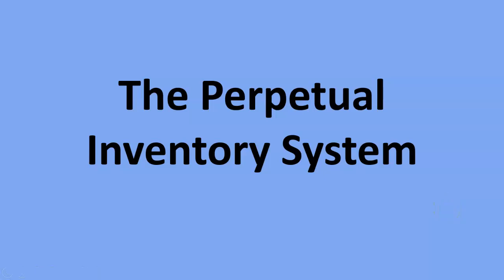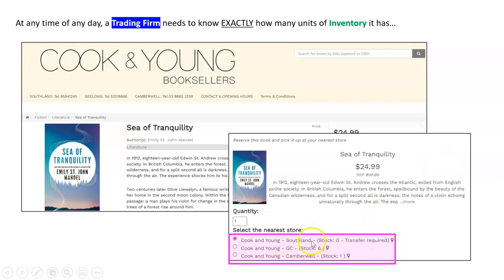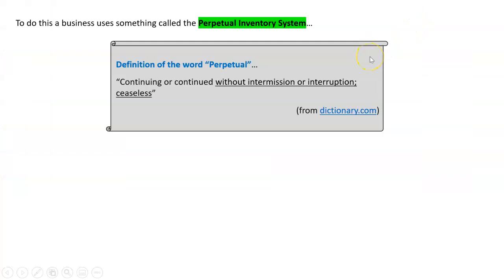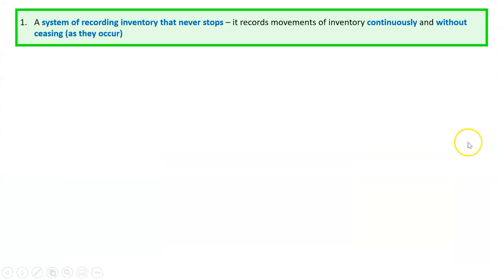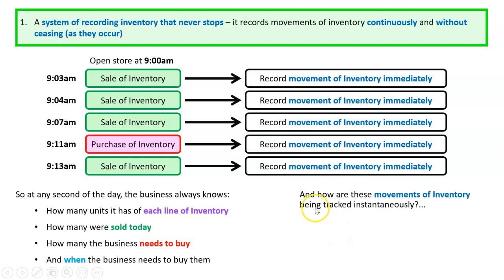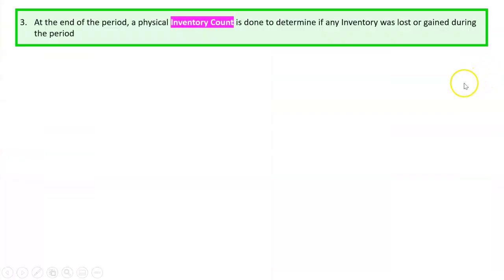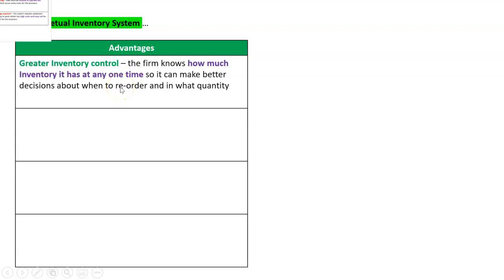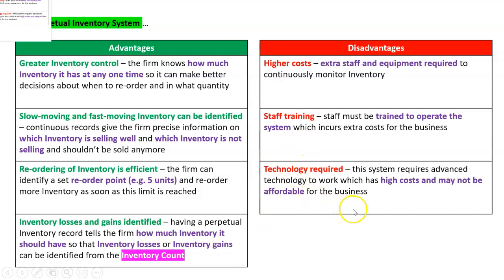The Perpetual Inventory System